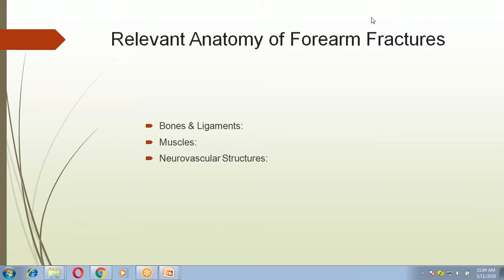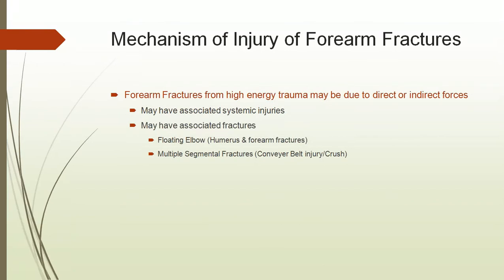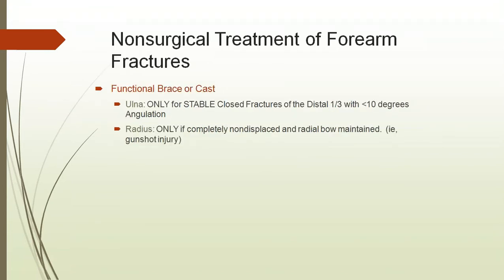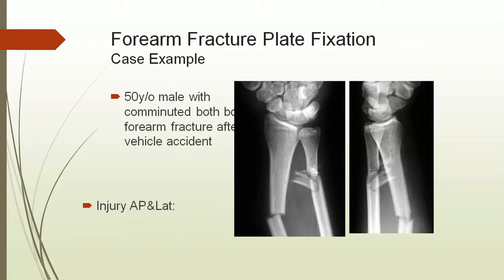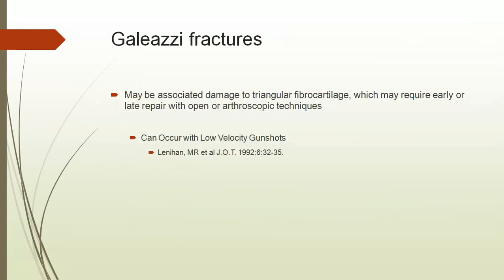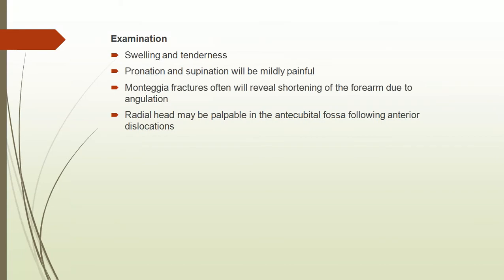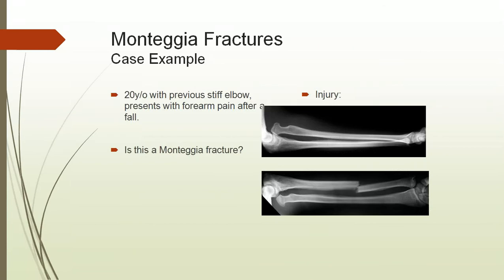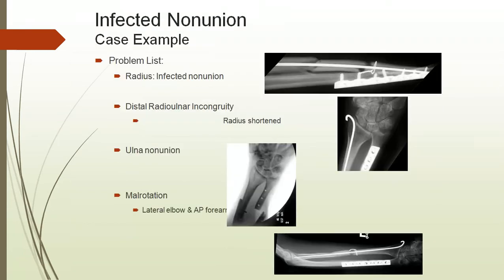ORTHOPAEDICS - TOPIC - FOREARM FRACTURES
ABOUT THE FOREARM FRACTURES